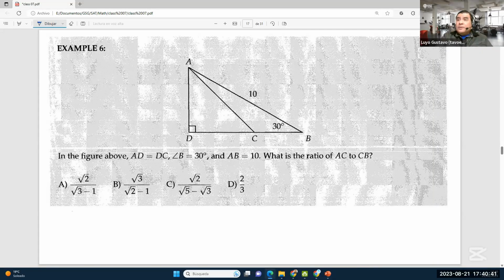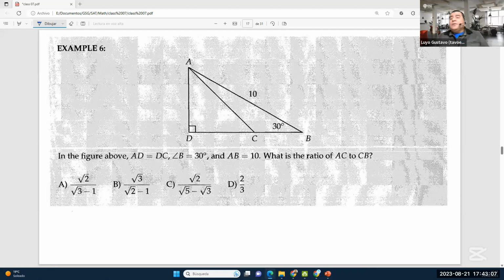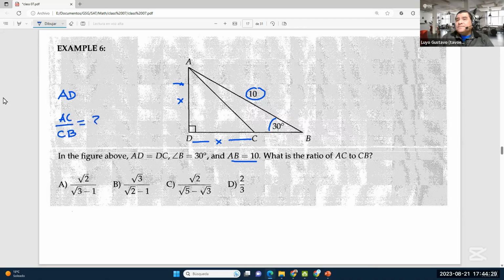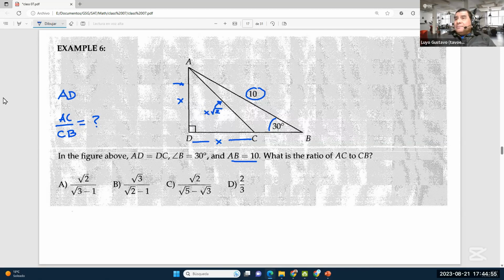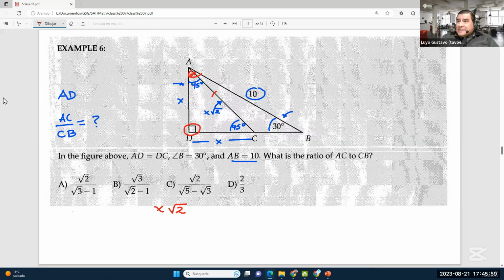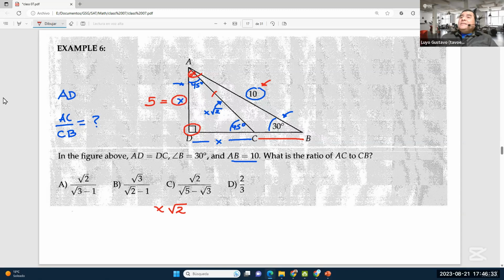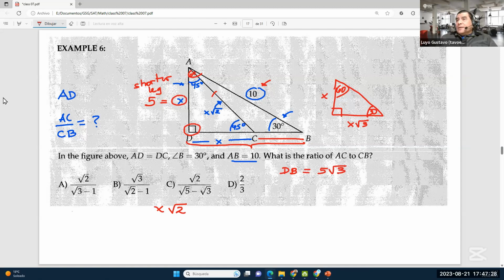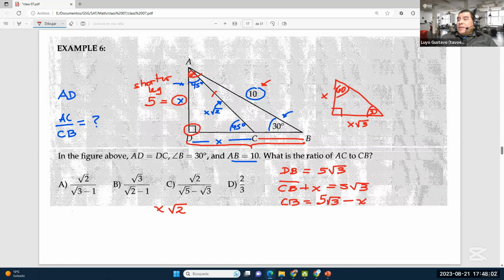SAT MATH PREP - Right Triangles